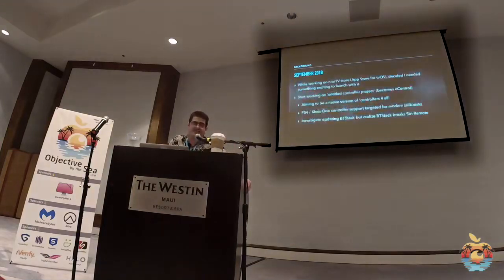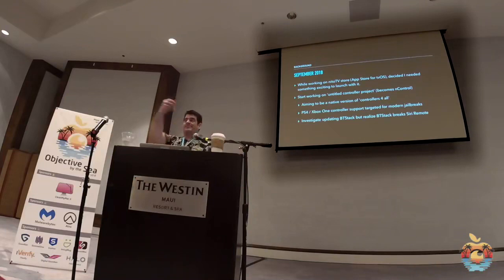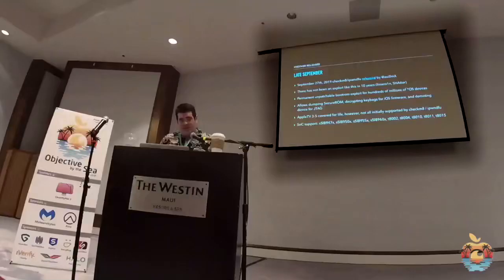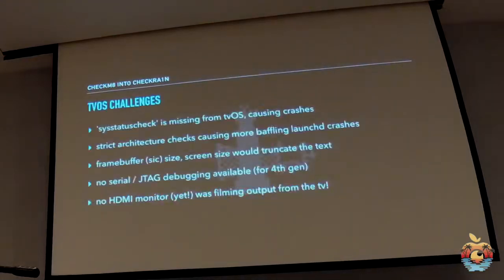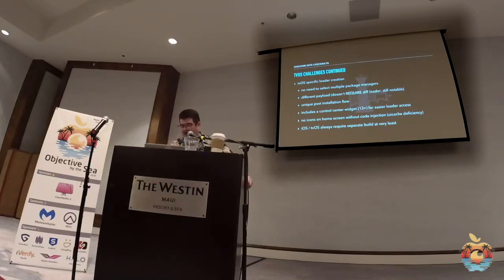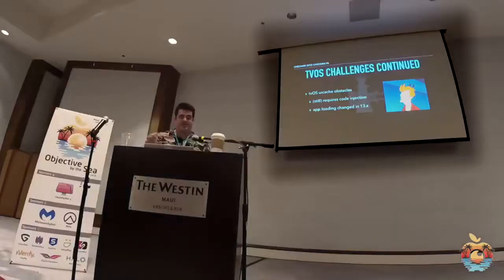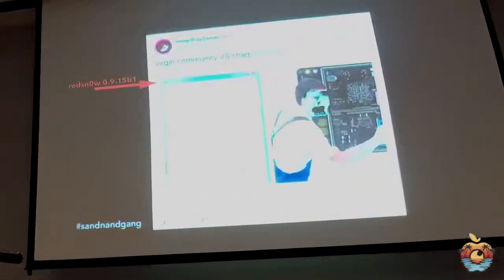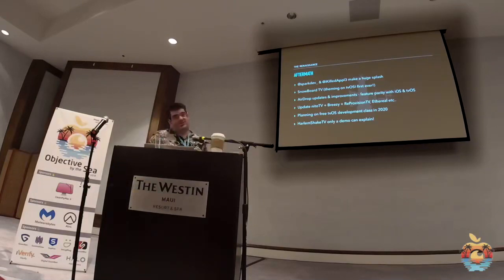tvOS Checkra1n Kevin Bradley